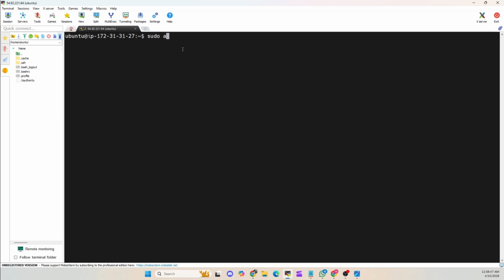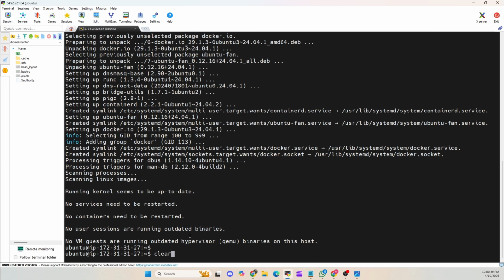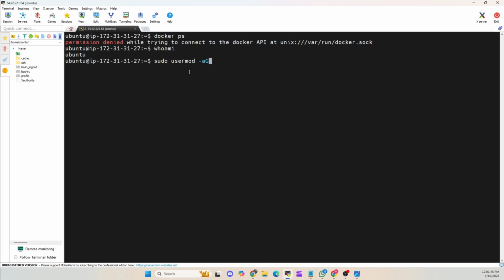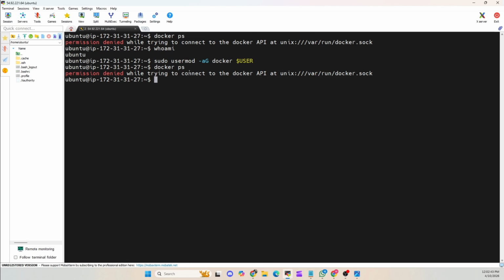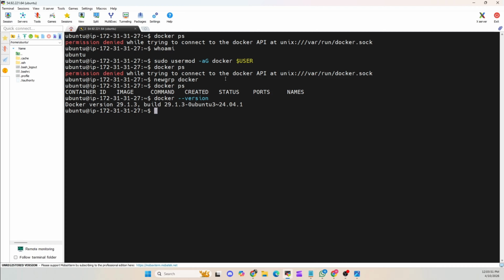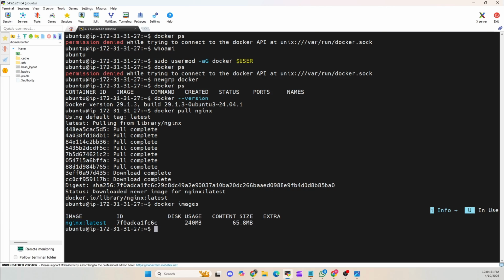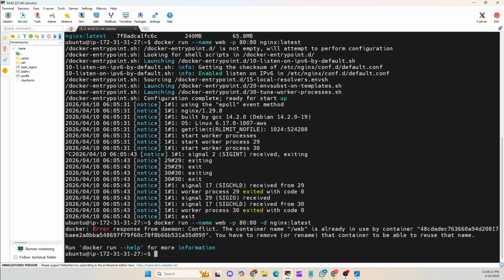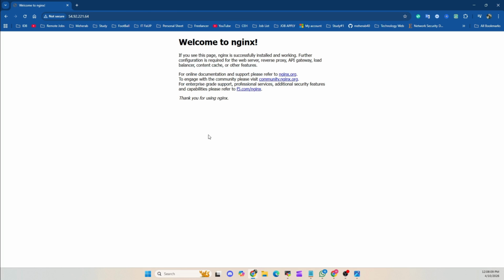Docker on AWS EC2 in 5 Minutes | Run Nginx Container (Beginner Friendly)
📩 Open for Freelance & Remote DevOps Work

I help businesses deploy, automate, and scale applications using AWS, Docker, and CI/CD pipelines.

🔧 Services I Offer:
- AWS EC2, ECS, EKS Deployment
- Docker & Kubernetes Setup
- CI/CD Pipeline (GitHub Actions, Jenkins)
- Infrastructure as Code (Terraform)
- Monitoring & Logging Setup

🎥 About This Channel (TechsyCloud):
I share real-world AWS and DevOps projects, tutorials, and cloud solutions to help developers and businesses.